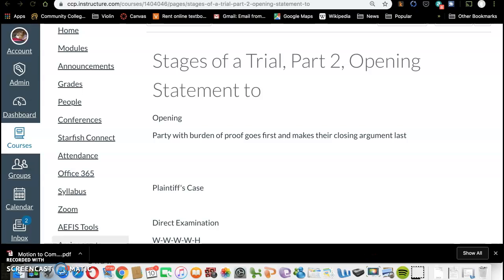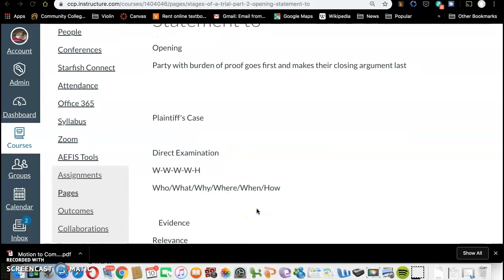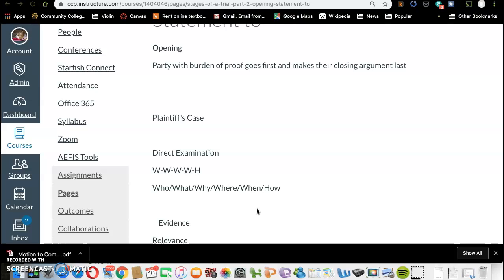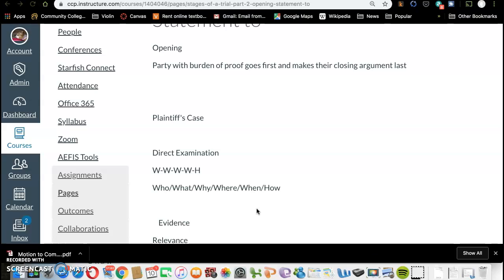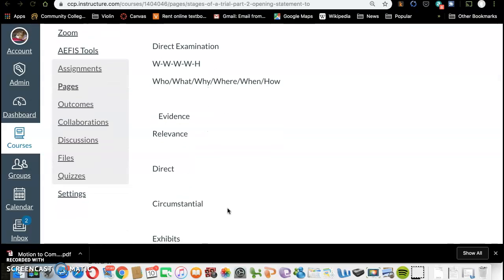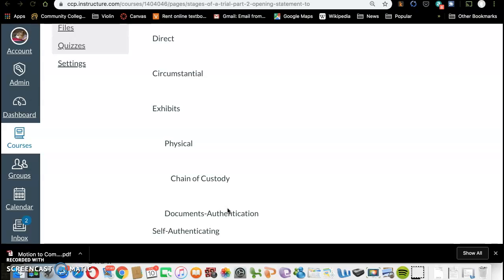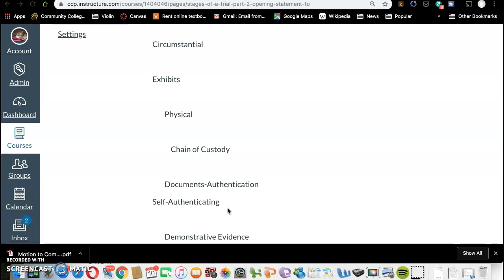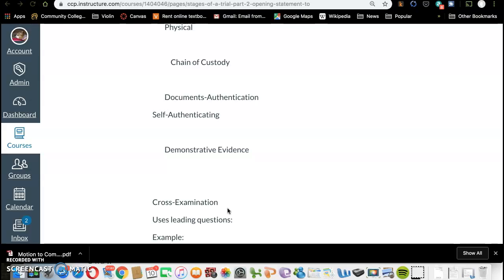Stages of Trial, Part 2 Opening thru Plaintiff